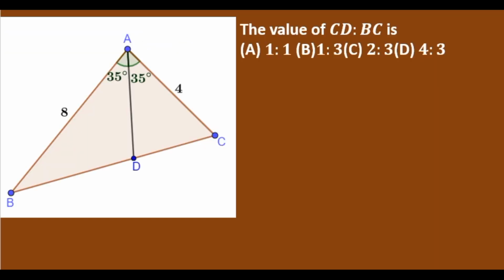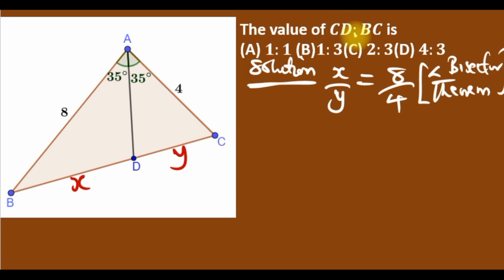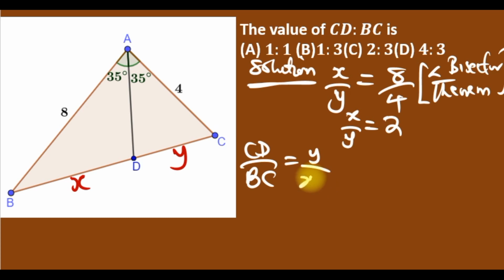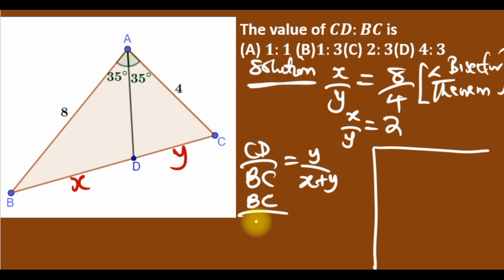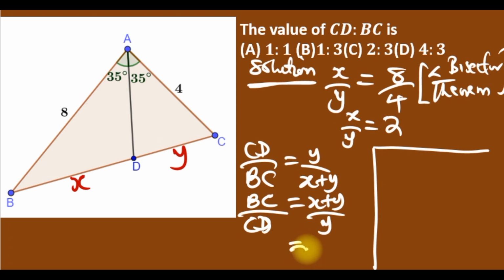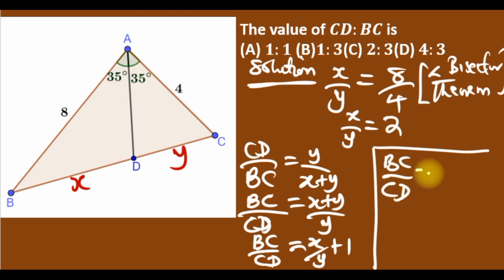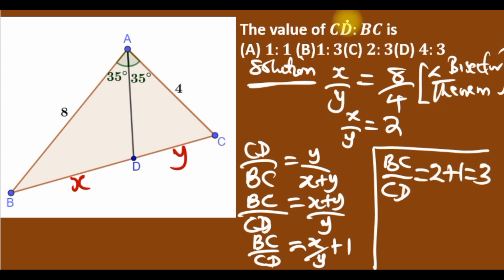Angle bisector Theorem exam ques 3